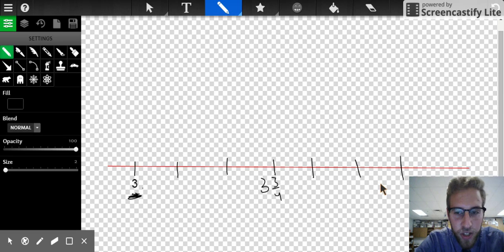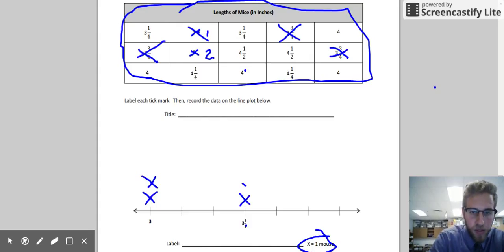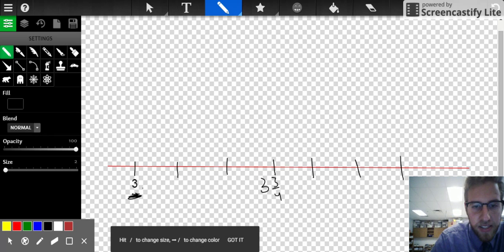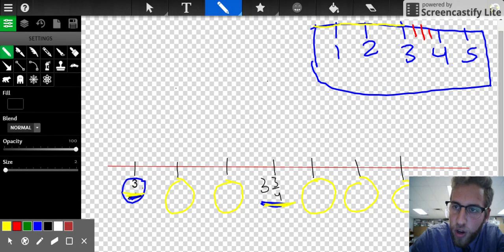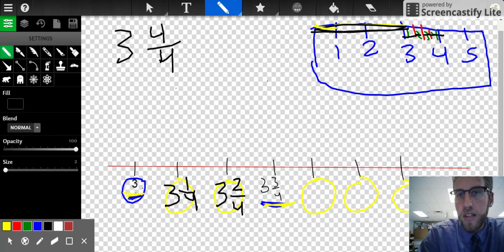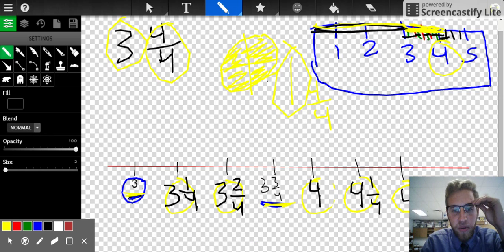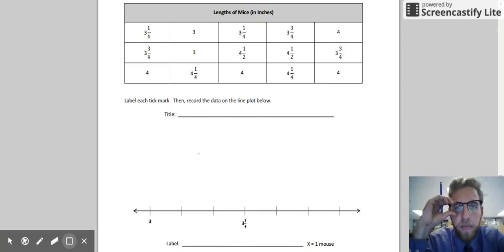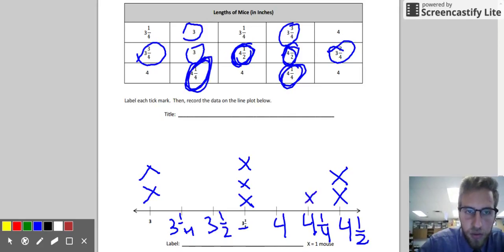Part 2 Homework Help (10/14/15)